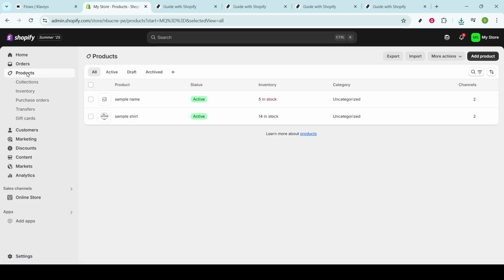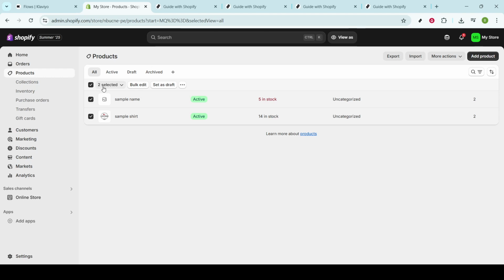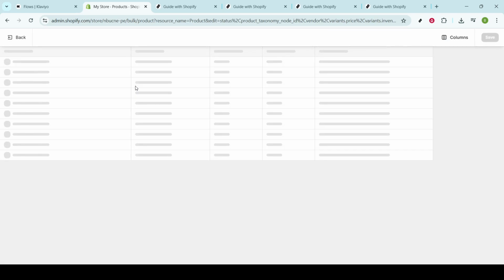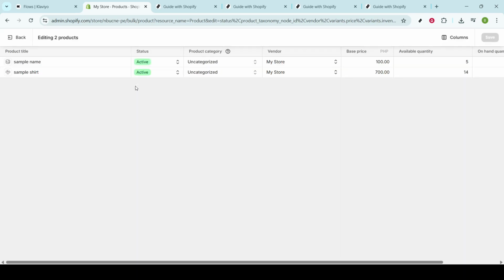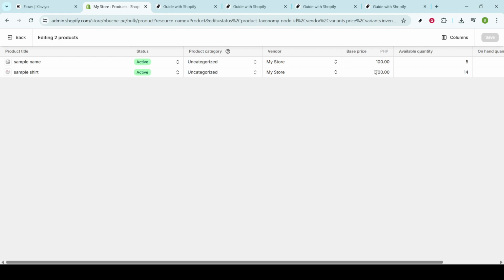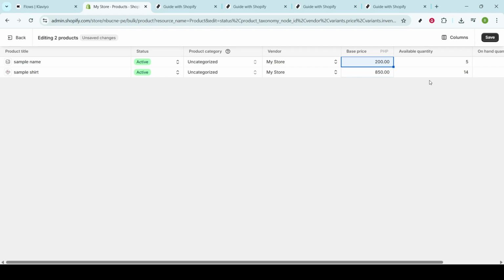How to Edit Prices in Shopify [2026 Full Guide]